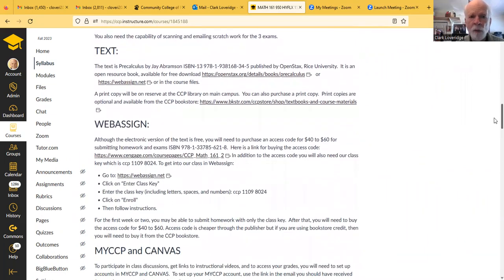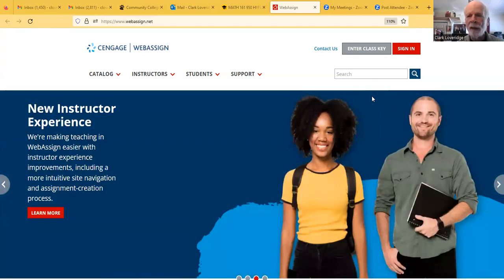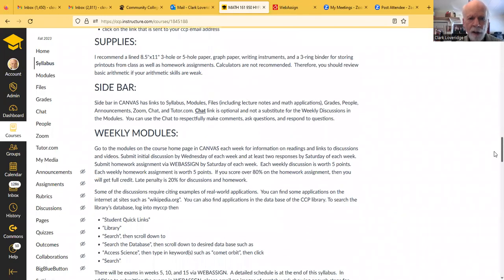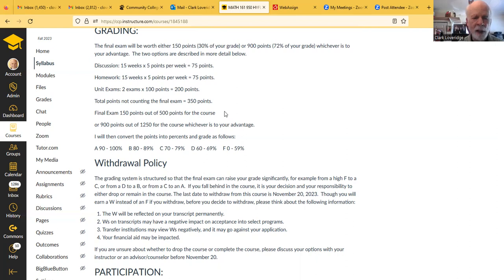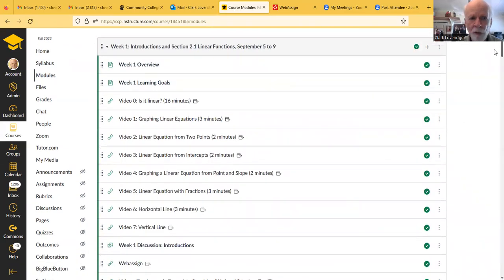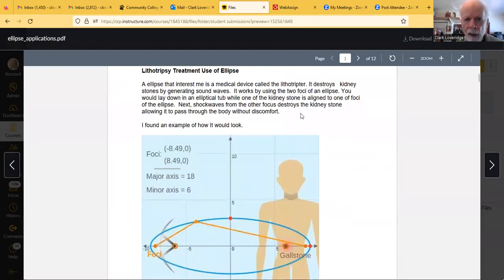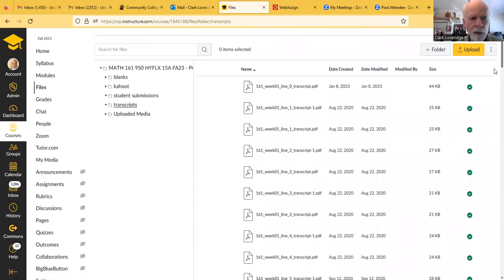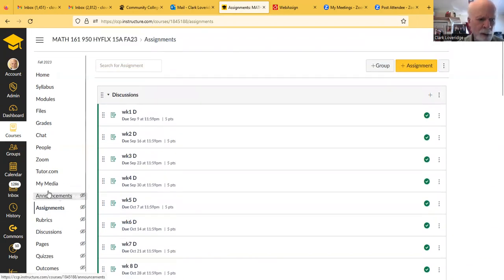Math 161 Introduction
Introduction to Math 161